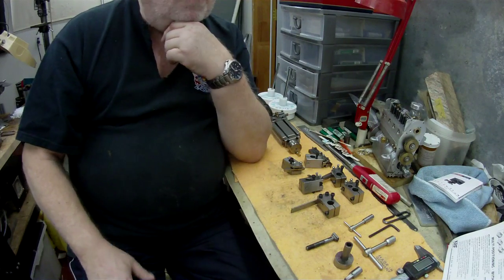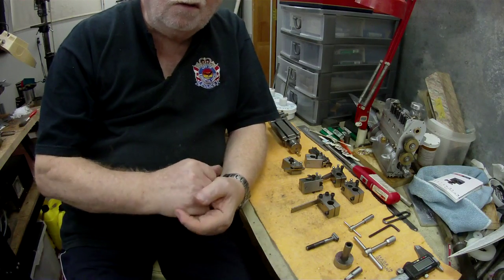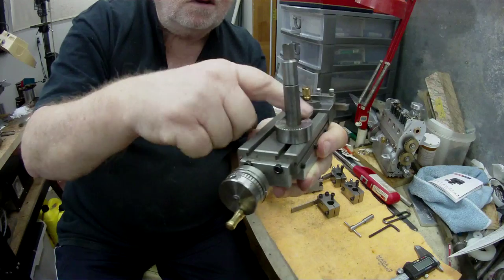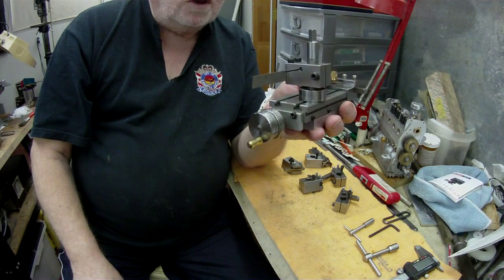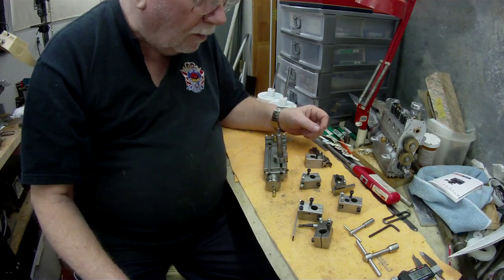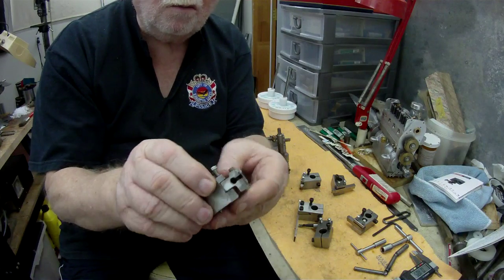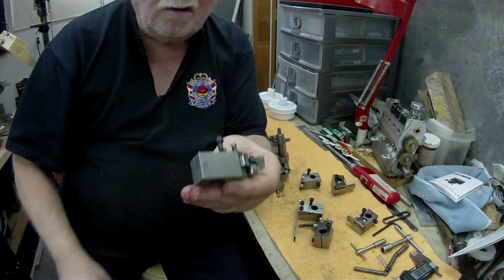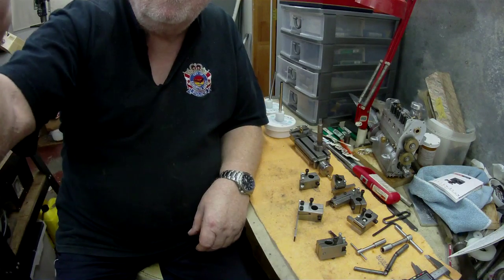FILE0013 Different type of QCTP for Taig Lathe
this video is about an inquiry from a viewer asking for more information about the QC toolpost I have on my Taig Lathe, its of a very simple design that I copied (with permission from the Company) and is very versatile and easy to build,